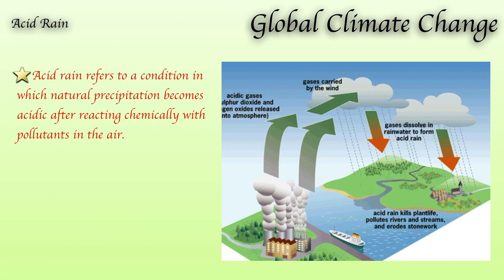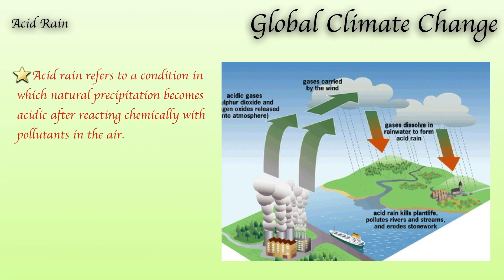Acid Rain - Environmental Studies